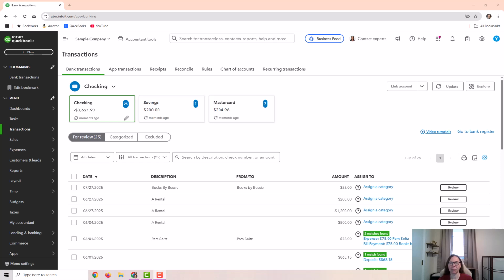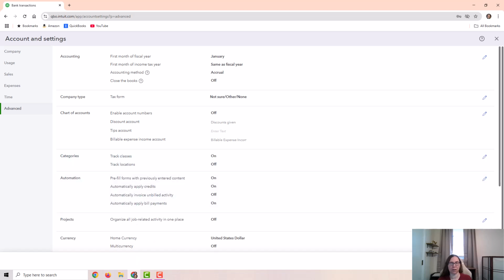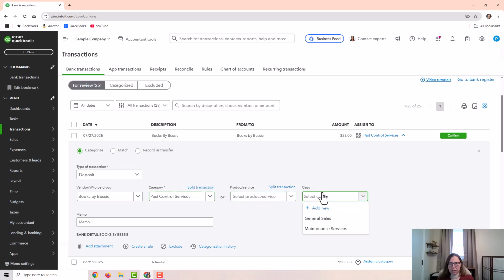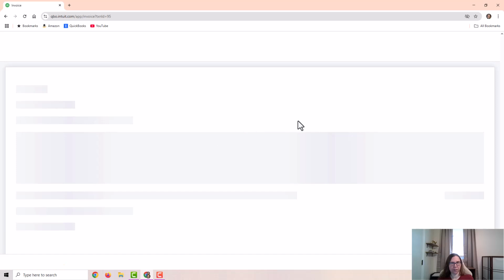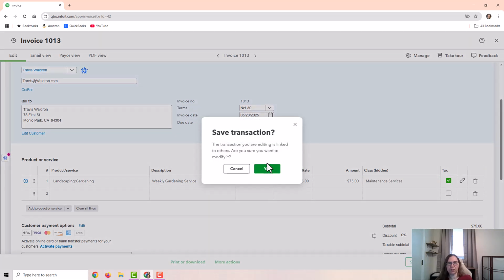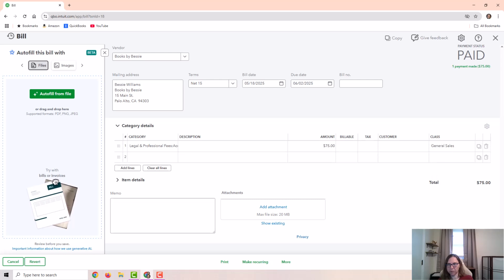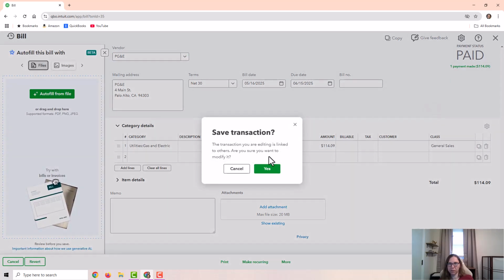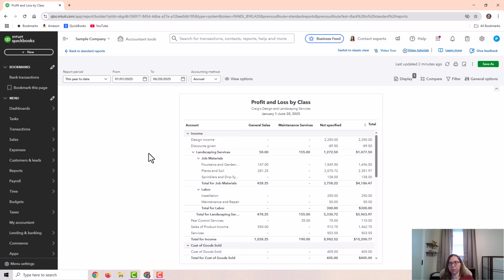Classes Feature in QuickBooks Online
This video gives an overview of the Classes feature in QuickBooks Online.

0:00 Intro
0:23 Settings
0:57 List of Classes
1:53 Assigning Classes to Invoices
5:17 Assigning Classes to Expenses and Vendor bills
6:55 Report